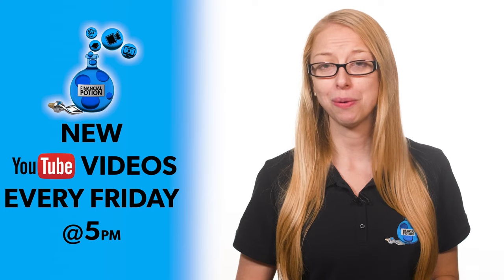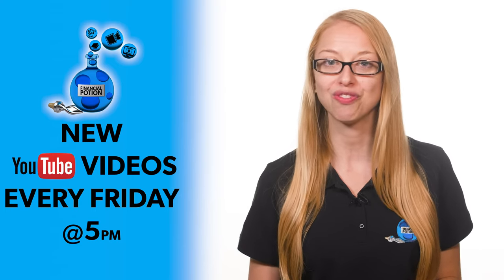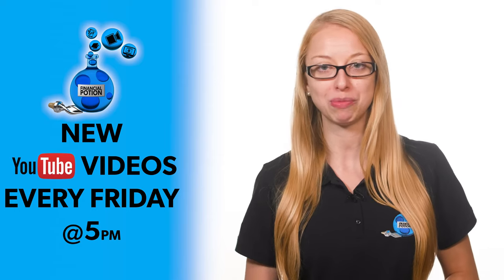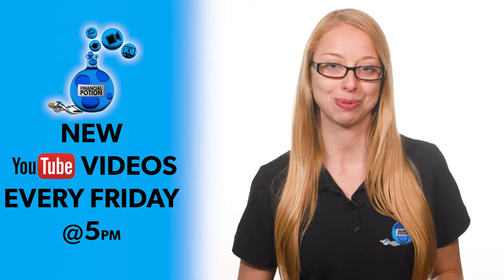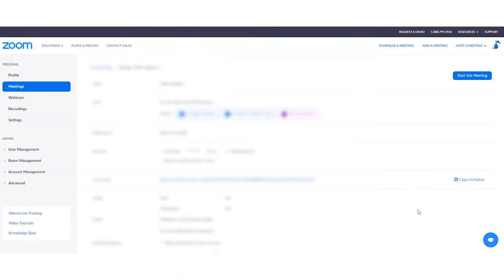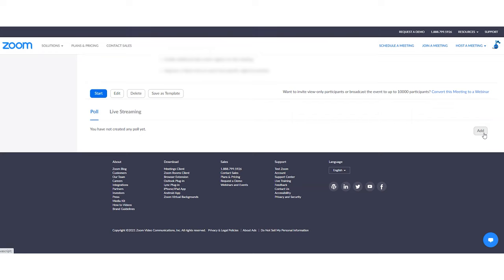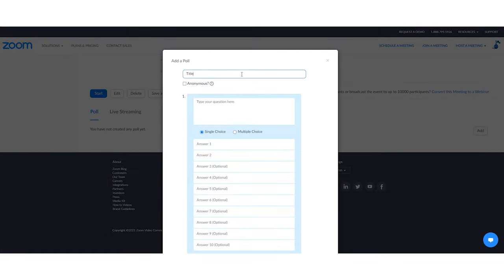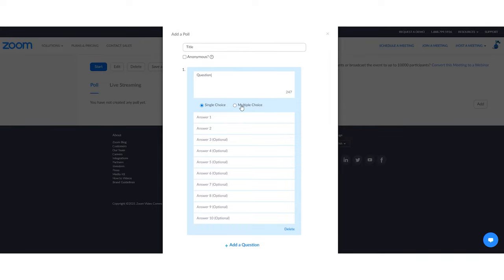How To Set Up Polls on Zoom & Why You Want To ~ How To Engage a Virtual Audience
Learn how to engage a virtual audience by using setting up polls on Zoom. Learn how to and why you want to use polls.

ZOOM Meetings are the current norm for meetings however they can get really boring. Polls are a great way to get more engagement from a virtual audience. They are easy to create and easy to launch during an event. You can set up polls a head of time so you can easily access them during your virtual event.  These can be polls to get a pulse on the audience, or to see if they're listening.

To do this go to your meeting and then scroll to the bottom where is says poll and then click on “add”.  Add a title, question and then a few answer options. You can  choose to allow participants to pick one answer or multiple answers.

Then once you launch your meeting you can click on the poll button and then select the poll you want to launch.

I hope this helps you make your meetings more interactive. If you have any additional questions please leave them in the comments below.